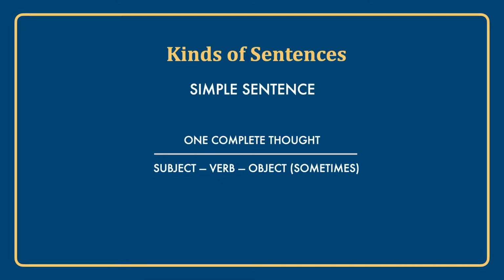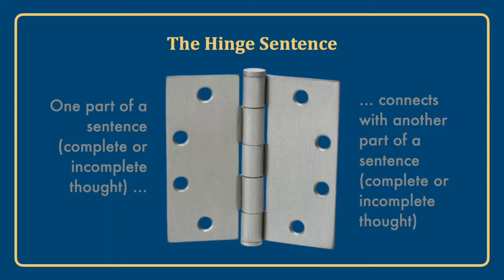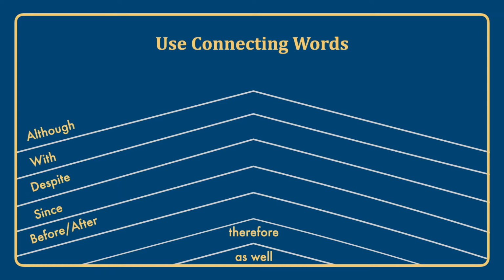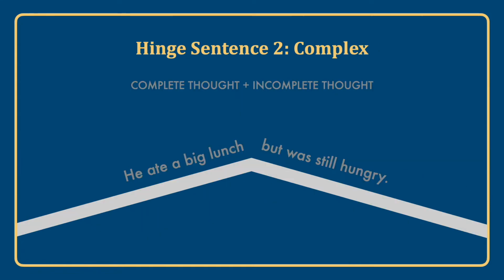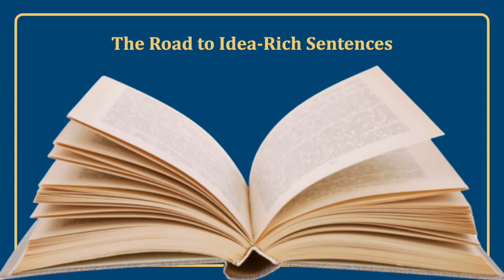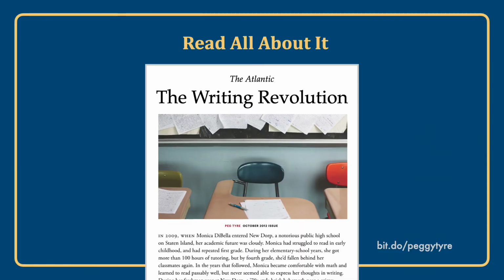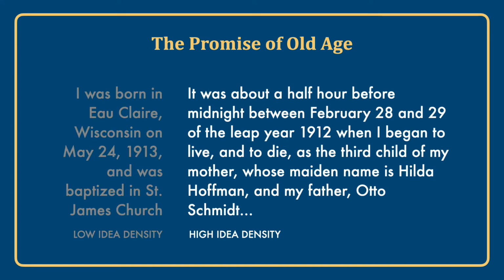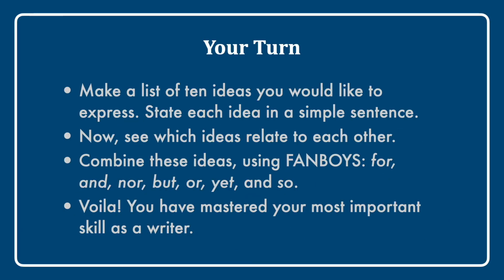Writing Hinge Sentences: Show Complexity ... And Live a Longer, Better Life! (Yes, Seriously)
Writing short sentences almost guarantees energy and clarity. But sometimes, you need to express more complicated ideas. Hence, the "hinge" sentence.

As the name suggests, a hinge sentence connects two pieces, roughly in the middle. Using "FAN BOYS" words, the hinge sentence relates two ideas.

Sometimes the hinge sentence connects a complete thought with an incomplete thought. Other times, a hinge sentence connects two complete thoughts ... or more.

Now, get ready for some amazing news. Writing more complex sentences activates your brain and can stave off Alzheimer's Disease and other forms of mental decline.

So get to work. Get with your FAN BOYS and master the art of the hinge sentence.